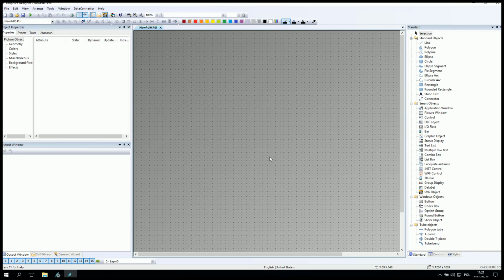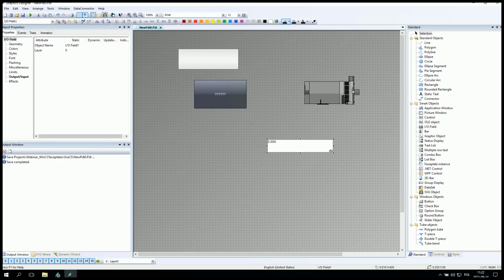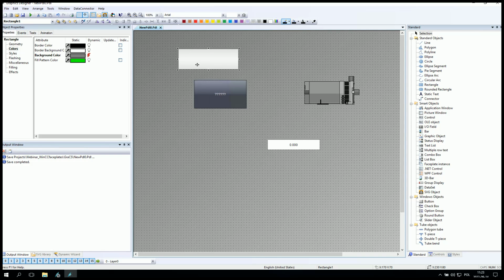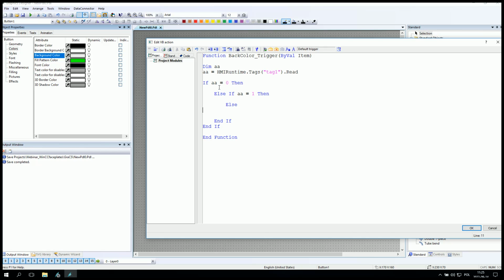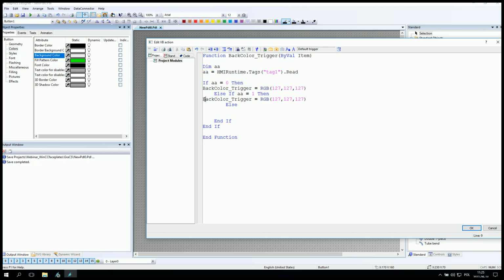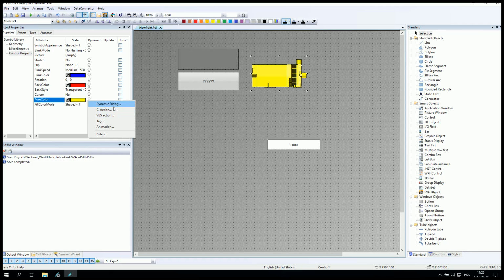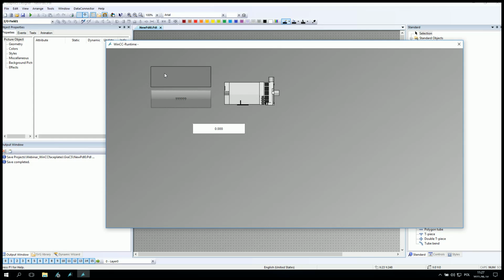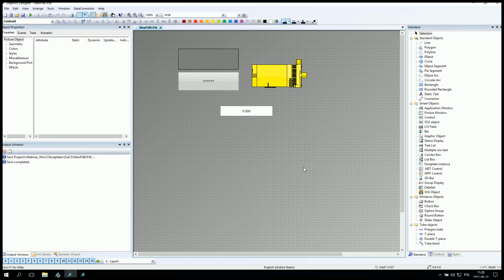SCADA Tutorial For Beginners: Working With Colours In Objects